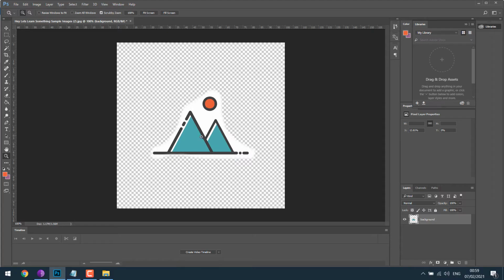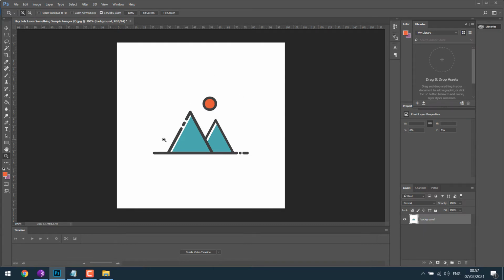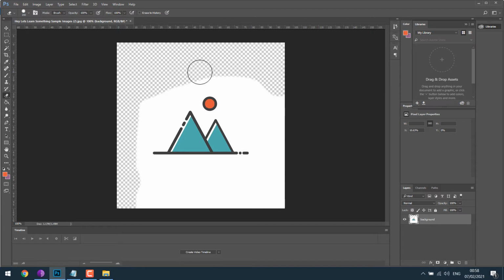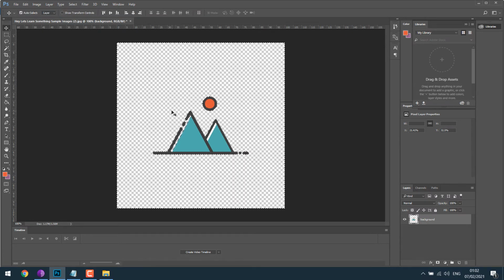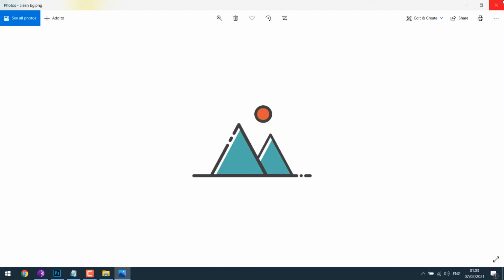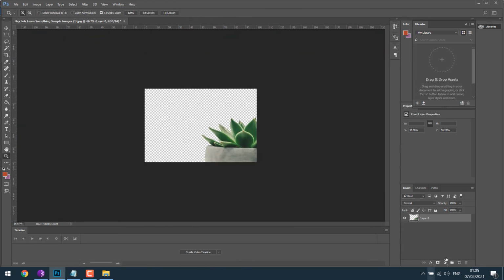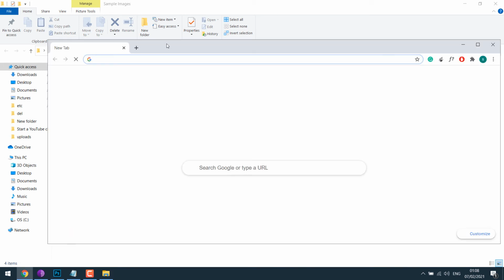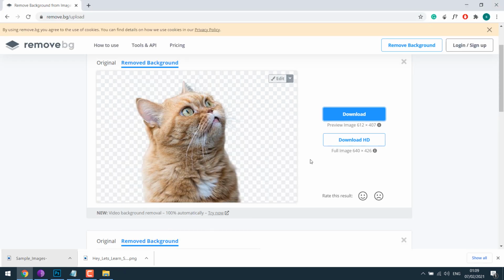How to remove white background photoshop using Eraser or magic wand tool | removebg | 2022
Learn how to remove the background using Photoshop or free background remover online (remove.bg). Using the magic wand tool & eraser on Photoshop cc 2017, we will know the method to remove background from any photo or image. This quick Photoshop tutorial will give you a complete step-by-step guide to replace the background of any image changing its color to whichever color you like; you can then save the image in png format to HD quality images. You will also get to know how you can remove the background from any images online using a free tool API i.e remove.bg; we will only be using the free version the site offers.

Changing the background of an image comes to importance, especially if you are looking to maintain consistency over all your website pages or even for print purposes. Matching to the brand identity you can choose custom colors for your images – this will not only make it more attractive but will also carry the brand impression and improve conversation rates. No matter your website is built with WordPress or any other CMS or platforms, having a consistent image will undoubtedly be good for your online presence. Moreover, with a png image having no background, you can choose to use it on any of your designs that will adapt to the colors it is placed on.

If you are only looking to remove the background of the images for online purposes or website or Woocomeerce products, then remove.bg should do the job as it will clean the background as you desire. The only downside of a free version is – you may not be able to get the highest quality images (this feature is available only on paid versions), but if it’s for online sites, this should also work very great and most importantly very fast – it’s just a matter of few seconds and you are good to go.

I really hope this lesson adds some value to your knowledge.